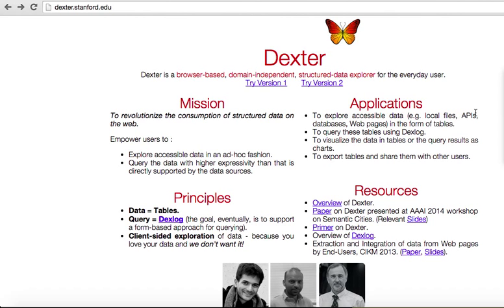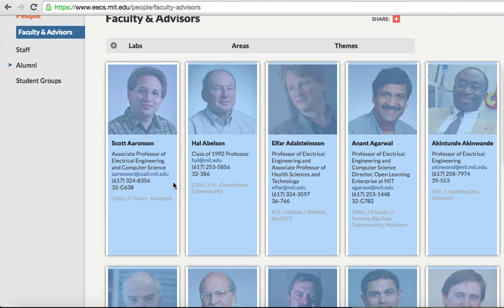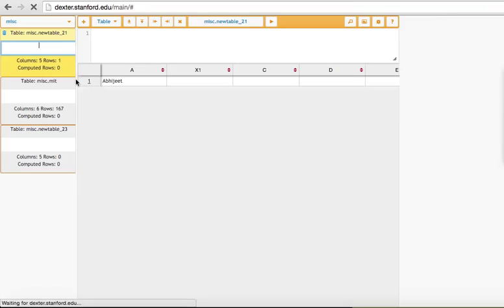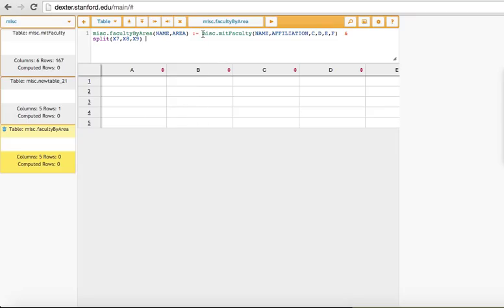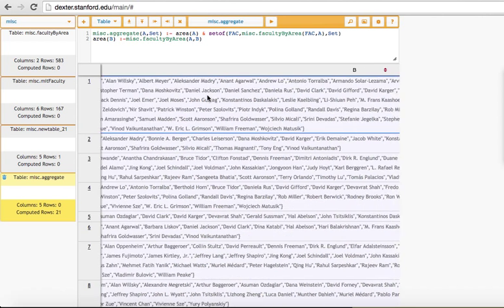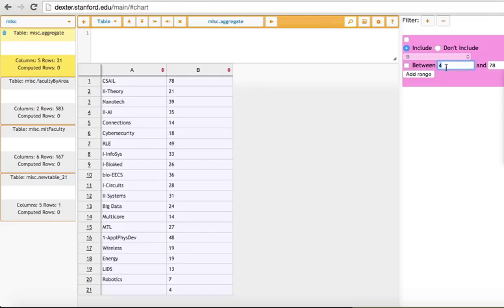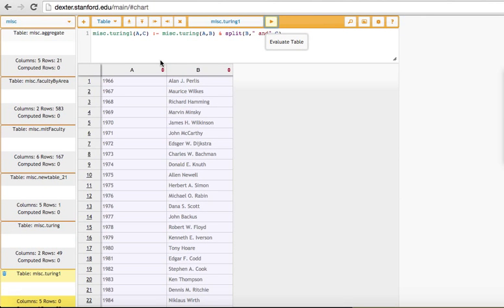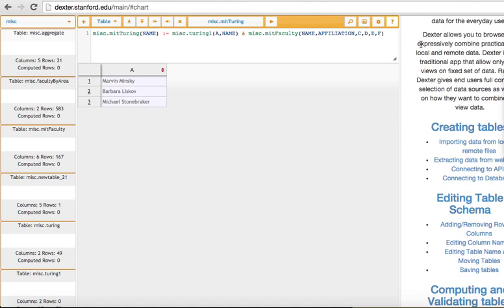Dexter - Overview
Dexter is a domain-independent, structured data browser developed in the Logic Group at Stanford

Developers: Abhijeet Mohapatra, Sudhir Agarwal and Michael Genesereth